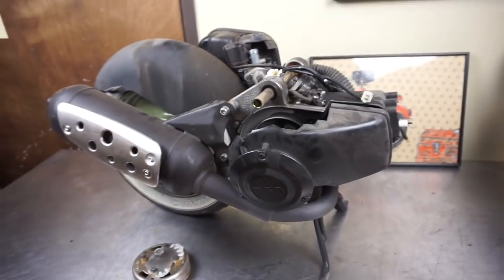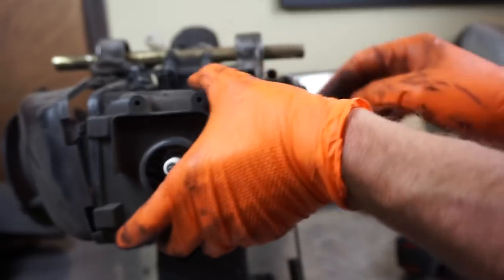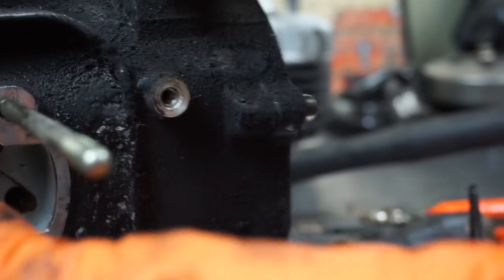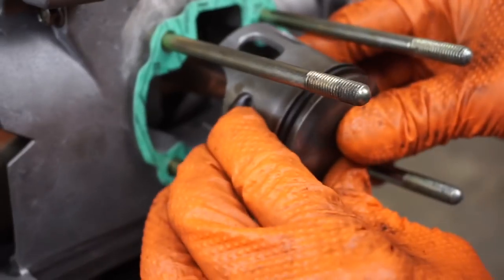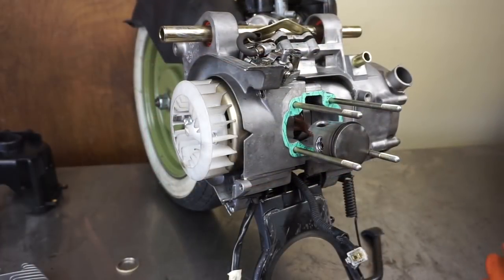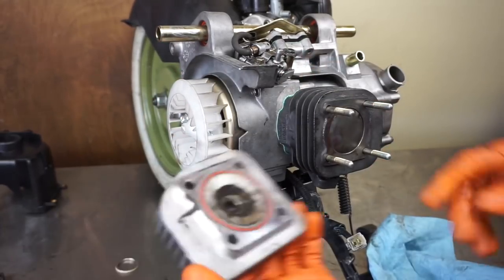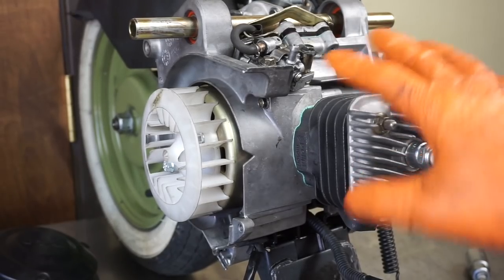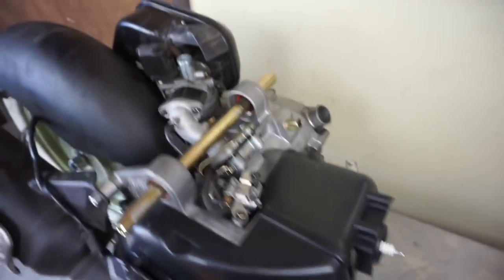70cc top end rebuild (2-stroke)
If you own a scooter such as a Zuma, budy scooter, or anything with a minarelli  base motor also know as a jog motor this video will apply. This vid will also show you how to install variator sliders and de glaze the cvt clutch.